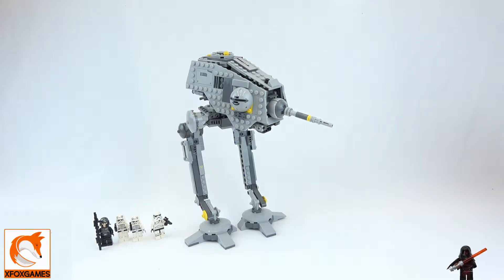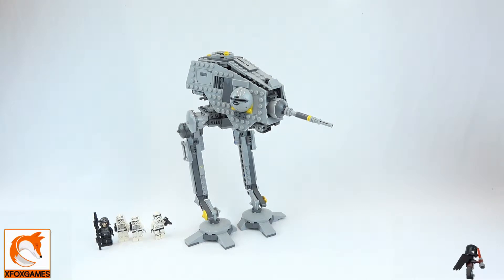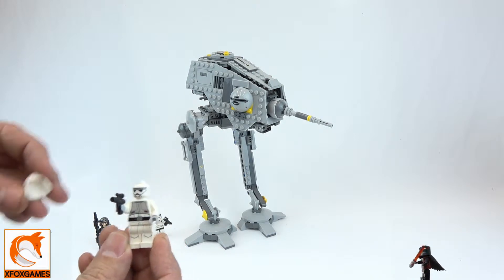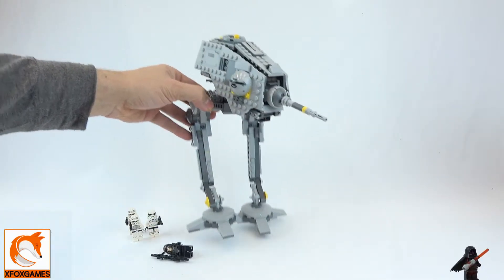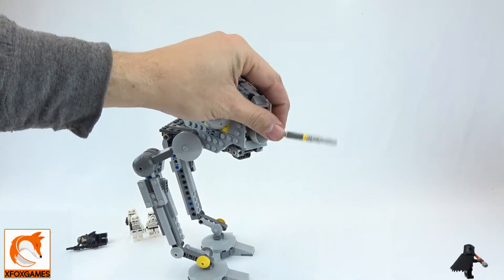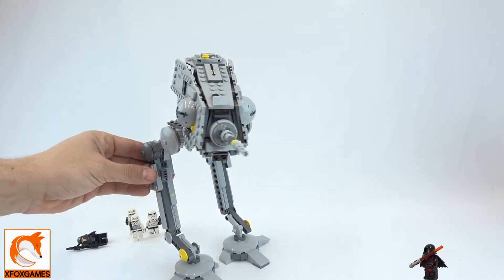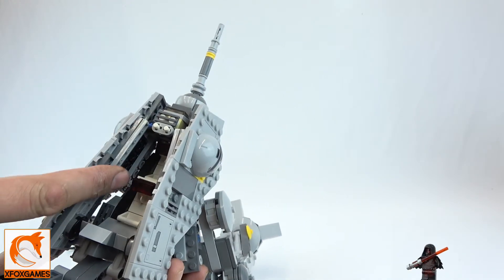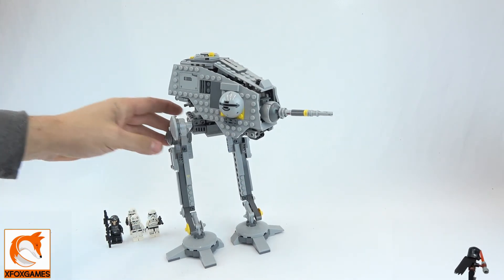LEGO 75083 Star Wars AT-DP Walker Review Unboxing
Another Iconic Star Wars LEGO kit, 75083. I want to try and get all the AT type walkers, but a few of them are hard to find now, if at all on ebay.
Let me know what you think of this cool AT-DP walker!